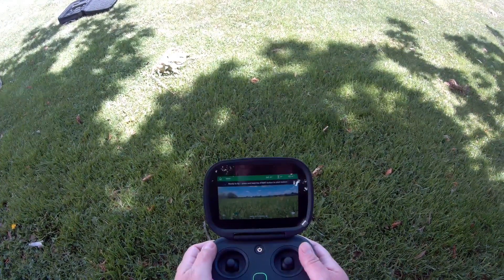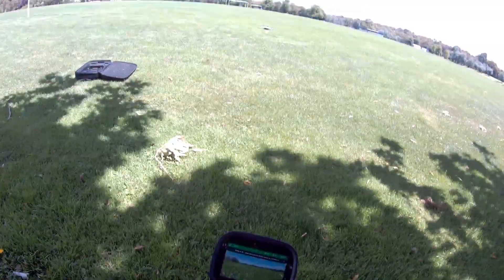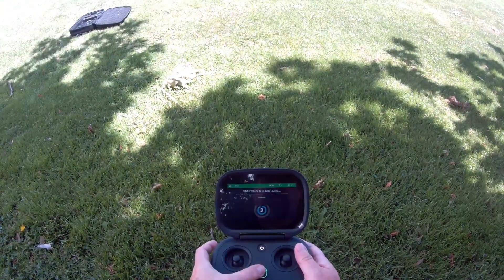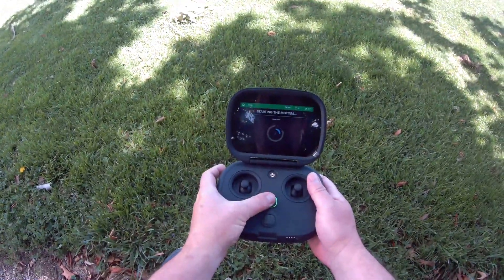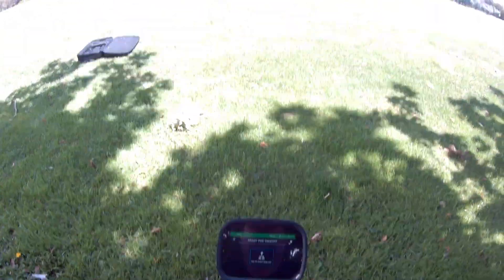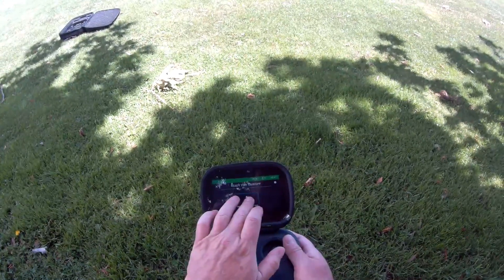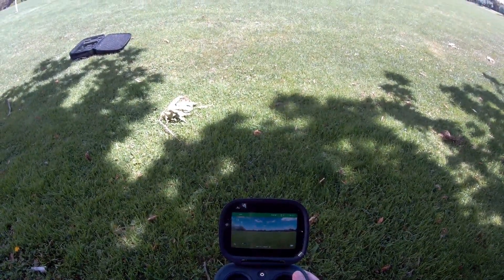GoPro Karma drone cant update firmware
This video has been superseded with a new one that fixes more issues

You will need to watch Donovan Lawsons video for some of the technical info and for the link to download the controller driver you need to connect the controller to your computer.

OK , So I am flying again , from what I know of it there are two distinct issues. The first and oldest is that some of us have not been able to upgrade our firmware since Jan 2020. The firmware that we were running did not including certain gps/compass data past this point which grounded me(at this point I was on 1.40.x) . I have been able to fix this on my Karma and get back to a point where I can now get updates again and I am running 2.50.1x with out any issues. I followed the below process to do this

factory reset the controller

turned on and carried out startup config

added WIFI details

logged into my GoPro account

paired with the drone (this actually took two goes)

the controller stated that updates were available

I downloaded the updates

I ran the updates which took me too 2.50.1

After a reboot and startup I got the recalibration warning, move to new location or recalibrate compass.

I went through the recalibrated compass process and this time unlike on version 1.40.x I was able to carry out the recalibration successfully

Drone is now flyable with GPS enabled

It said that there was another update and I downloaded this but I think it was a phantom and all devices still said they were up to date.

The other issue which started in a later firmware update is that you are no longer able to pair your controller with your drone. Its not clear if this is an issue with the controller or the drone. Either way it could be worth just trying to flash my 2.50.1 image into your controller and going from there. The alternate would be to use my 1.40.x image and see if you can pair at that point. If that works follow the process that I used to get back to 2.50.1. Just make sure that you backup as you go so that you can roll back to the last good version (if any ) that work for you.

Thanks to all the people that have done the hard work to get to this point.

I know how frustrating it can be to be grounded for a long period of time.